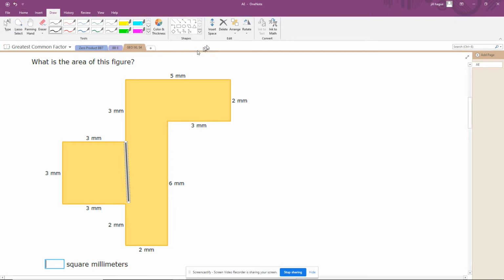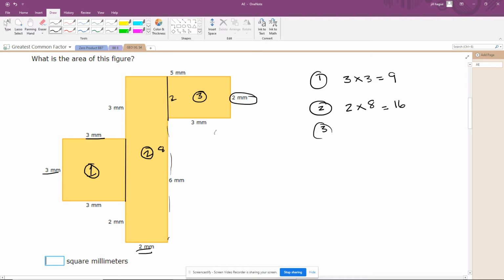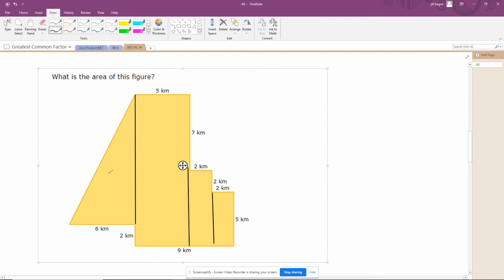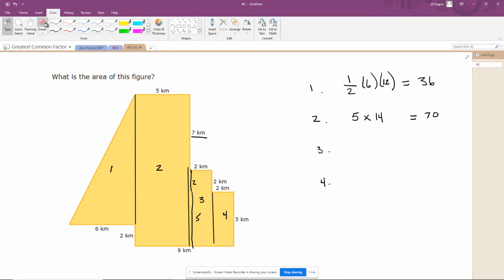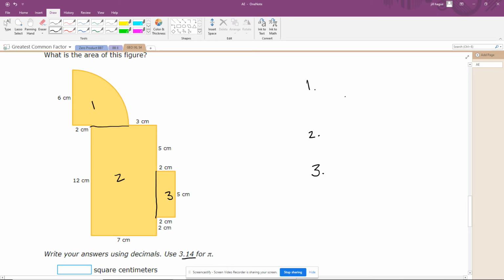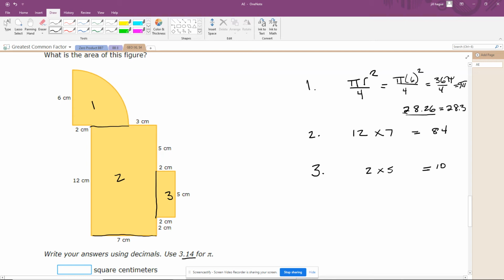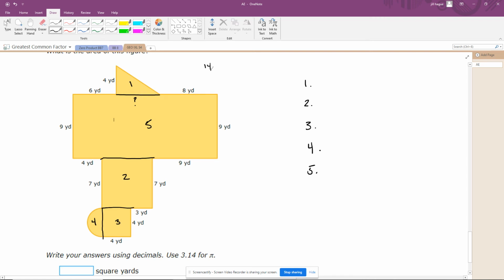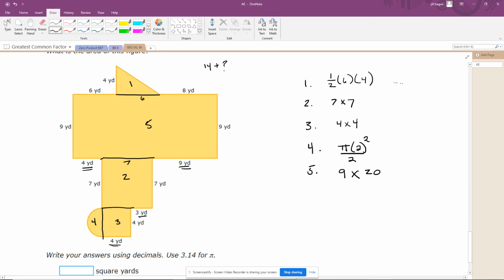Untitled: May 11, 2020 2:08 PM